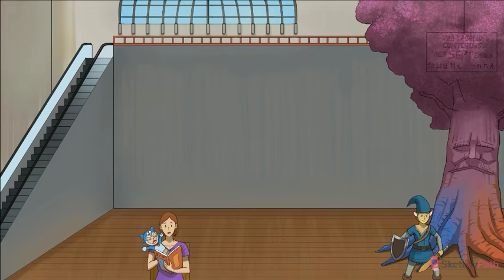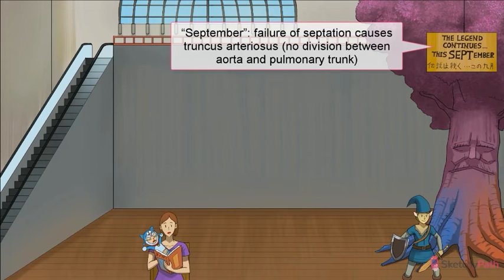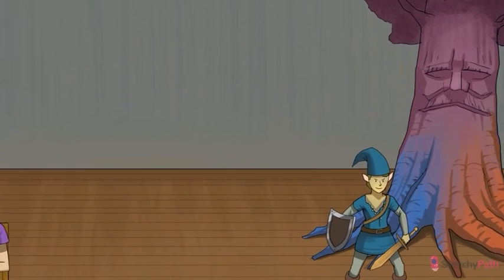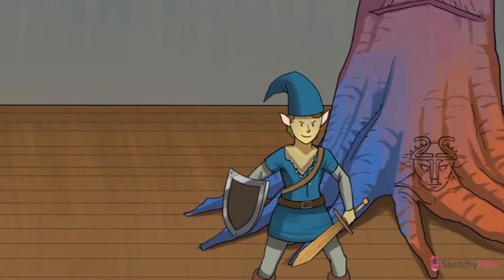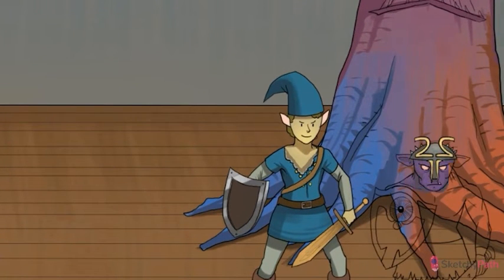Left-to-Right Shunts in Congenital Heart Disease (Part 1) | Sketchy Medical | USMLE Step 1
Explore the pathophysiology of left-right shunts. Learn the congenital heart diseases associated with ventricular septal defect (VSD), atrial septal defect (ASD), patent ductus arteriosus (PDA), as well as the cause and effects of coarctation of the aorta.   to view the entire video and more free full lessons!